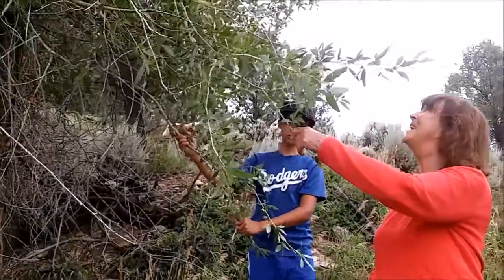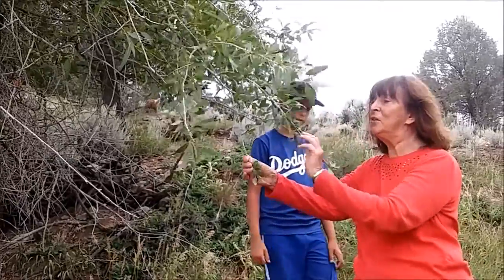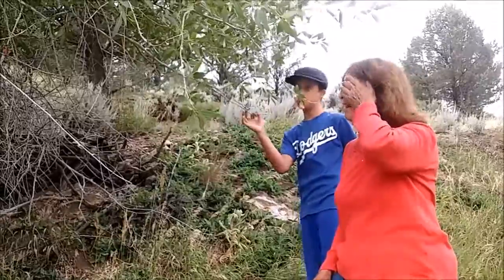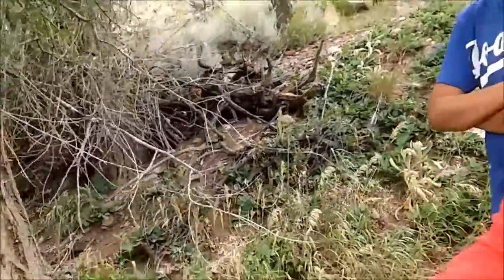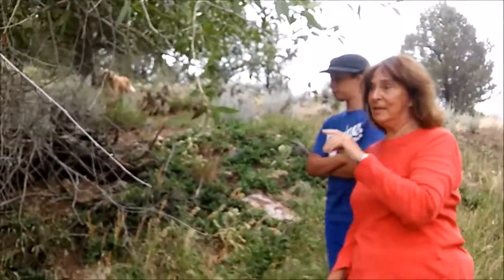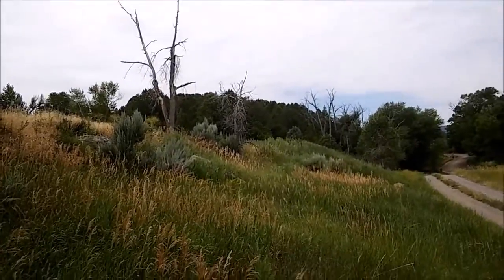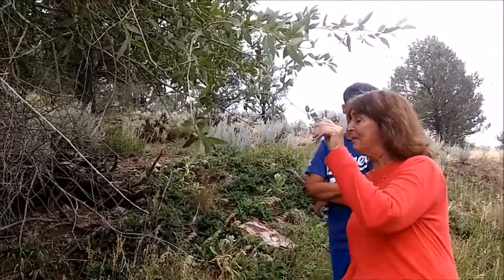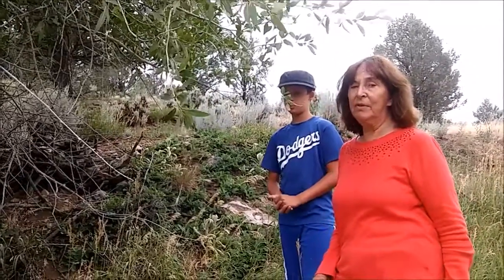Narrow-leaf cottonwood – Populus angustifolia - Colorado Native Tree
Learn how to identify the Narrow-leaf cottonwood – Populus angustifolia – This is the most common native deciduous tree in western Colorado.  It is found in riparian areas.